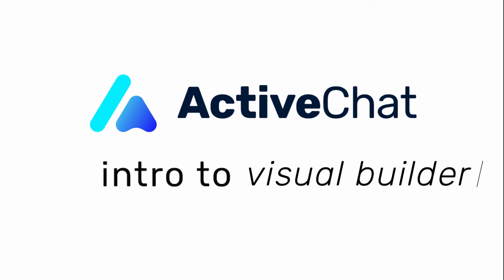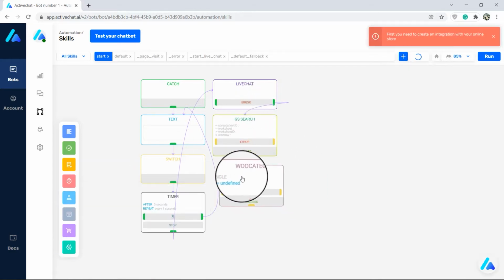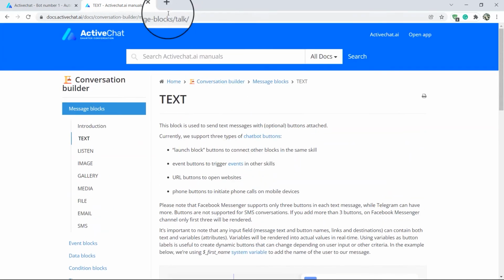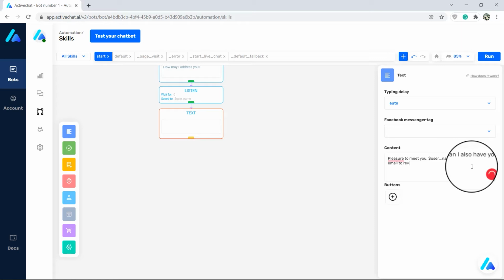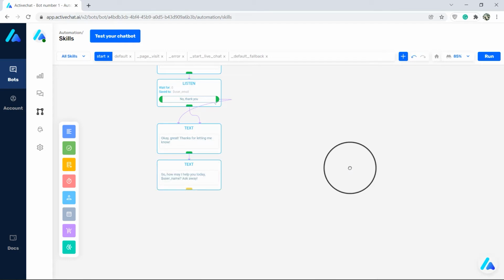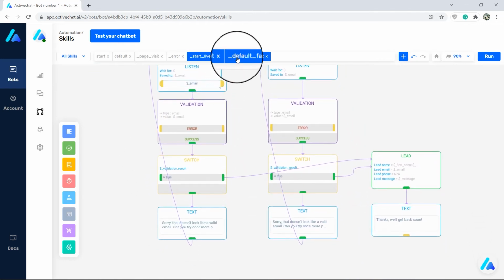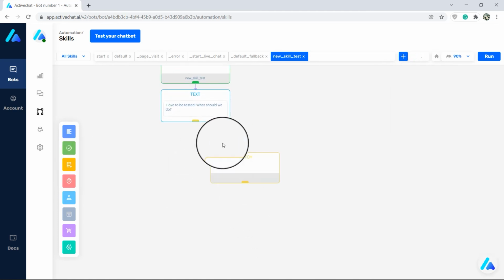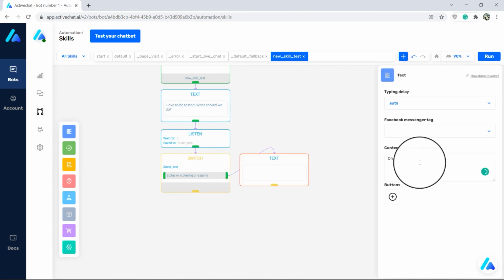Intro to Visual Builder | Onboarding #7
Turn your business knowledge base into conversations and automate your live chat, customer service, support operations, team onboarding, and lead communication with a mouse click.

Activechat is a 360° contact center automation platform that brings the most recent AI tech (automated knowledge management and question answering, large language models, generative AI, natural language understanding, and chatbot design) into day-to-day customer support and service tasks.